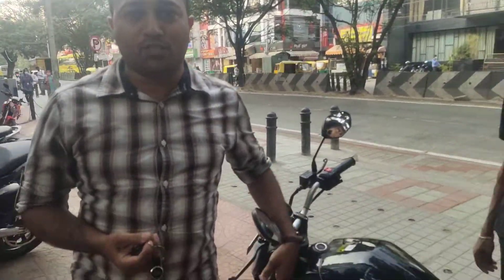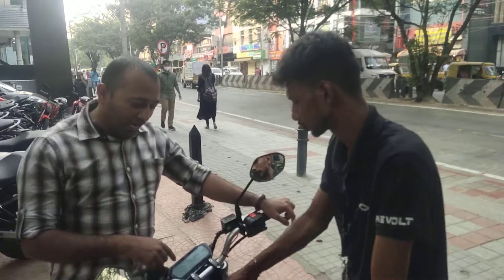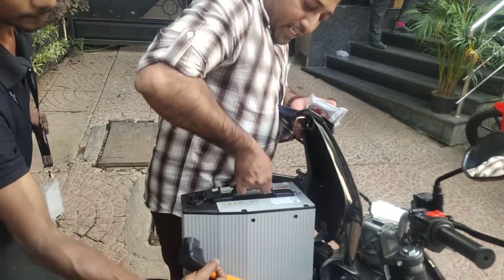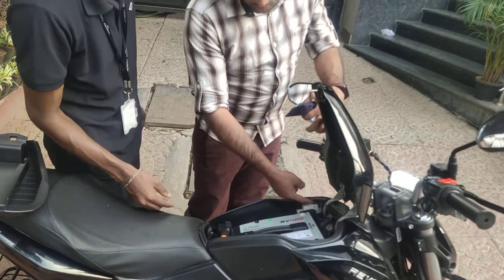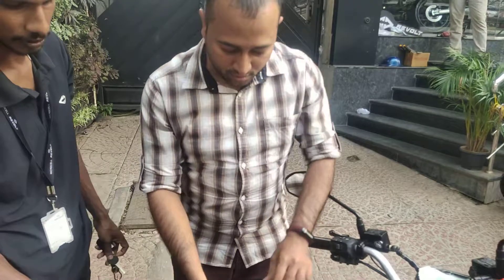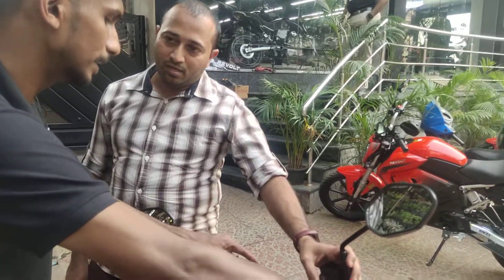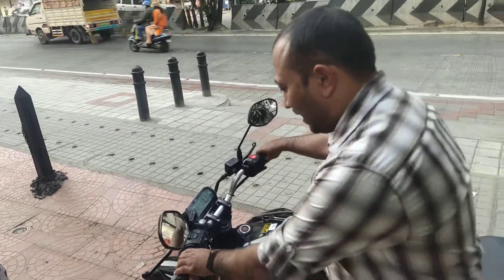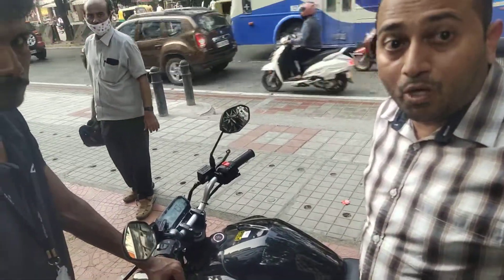REVOLT RV 400 MILEAGE, REVOLT RV 400 MAX SPEED, REVOLT RV 400 AVERAGE MILEAGE, REVOLT RV 400 SPEED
Agniveer Exam paper November|| 15 January most important question Army Agniveer GD original question paper || Army Agniveer GD paper || Agniveer GD paper 16 oct 2022 || test paper Army

 Agniveer GD
 Agniveer Tradesmen
 Agniveer Clark
 Agniveer Nursing Assistant
 Agniveer Technical

 Army Agniveer GD question paper 2022
 Army Agniveer Tradesman Question Paper 2022
 Army Agniveer original question paper
 Army Agniveer GS mock test dally
 Army Agniveer GK question paper 2022
 Study with ICTA Kadiri New channel
Army dally original question paper
Check Playlist – You Will Love the videos

Army Agniveer GD Exam 13 Nov 2022 Papers! Agniveer Army GD Exam 13 Nov 2022/ Agniveer General Duty 13 Nov Papers, Agniveer GD Exam Papers 13 Nov 2022

Army Agniveer Tradesmen Exam 13 Nov 2022 Papers! Agniveer Army Trade Exam 13 Nov 2022/ Agniveer Tradesmen Exam 13 Nov Papers, Army Trade Exam Papers

Army Agniveer Nursing Exam 13 Nov 2022 Papers! Agniveer Army Nursing Exam 13 Nov 2022/ Agniveer Nursing 13 Nov Papers, Agniveer Nursing Papers

Army Agniveer Clerk Exam 16 Oct 2022 Papers! Agniveer Army Clerk Exam 13 Nov 2022/ Agniveer Clerk 13 Nov Papers, Agniveer Clerk 16 Oct 2022 Papers

Army Agniveer Technical Exam 13 Nov 2022 Papers! Agniveer Army Technical Exam 16 Oct 2022/ Agniveer Technical 16 Oct Papers, Agniveer Technical Papers

Army Agniveer GD Women Exam Papers, Army Agniveer Women GD Papers! Agniveer Army Women GD Exam Papers, Army Agniveer Women Papers, Agniveer GD Women

ACC Previous Papers, ACC Exam Papers, ACC Question Papers, Army Cadet College Papers, Army Cadet College Previous Papers, ACC Papers